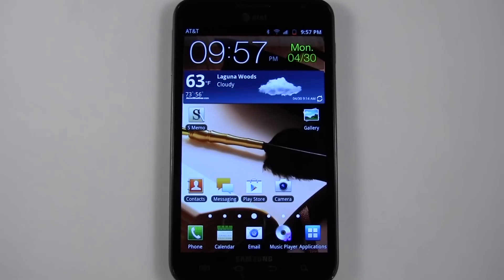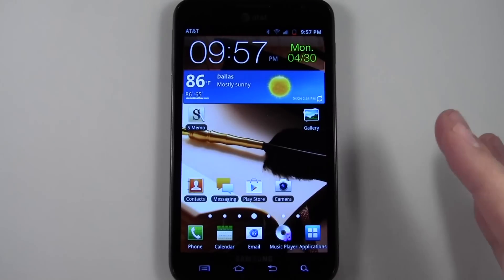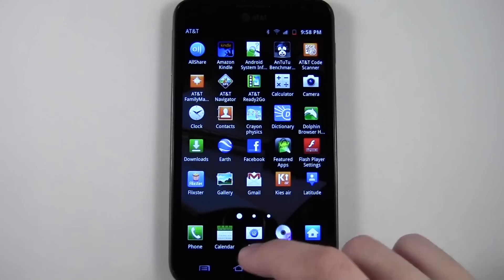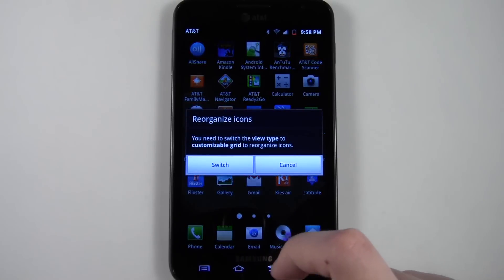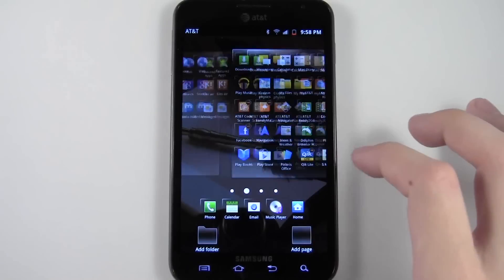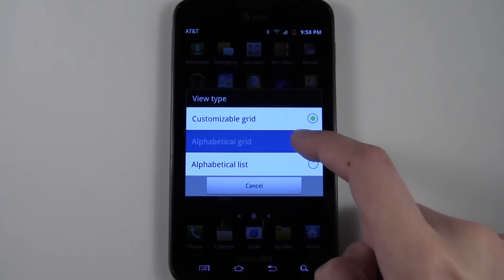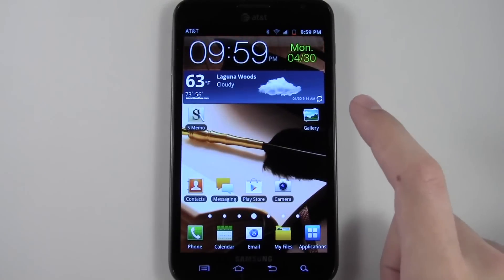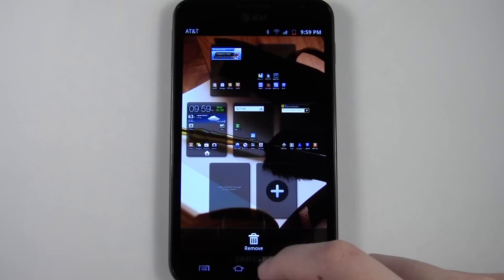How To Edit TouchWiz 4.0 Shortcuts, App Lists, and Home Screens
In this quick video, I show you how to edit the shortcuts that show up on the bottom bar/dock, the way your apps are listed, and your home screens on TouchWiz 4.0. I did the video on a Galaxy Note, but since the software is the same it works on the Samsung Galaxy S2, the Galaxy Blaze 4G, and basically any other phone running the TouchWiz 4.0 software interface.

Send Products To:
PhoneBuff
23811 Washington Ave 110-394